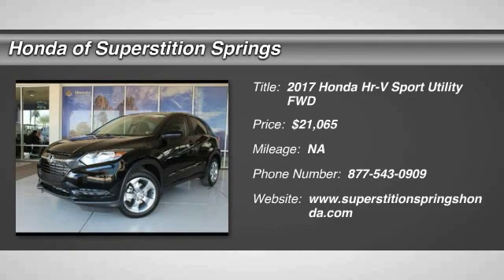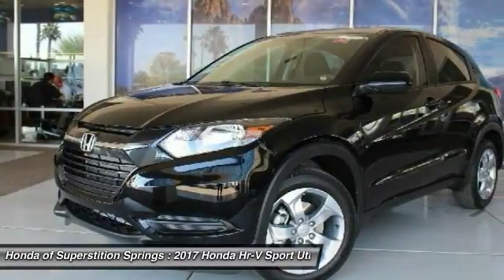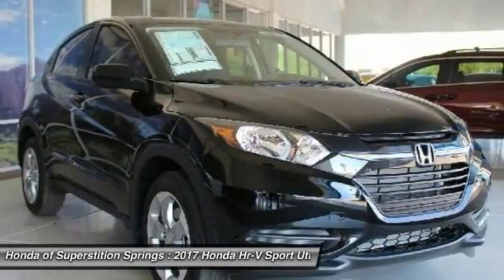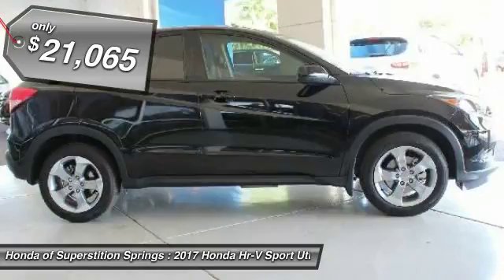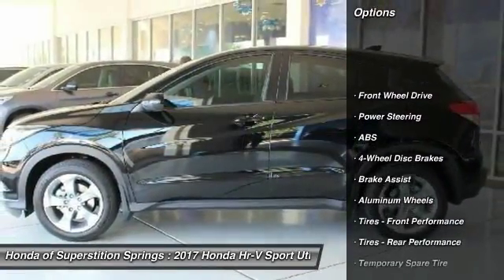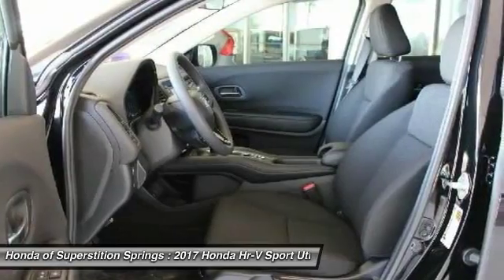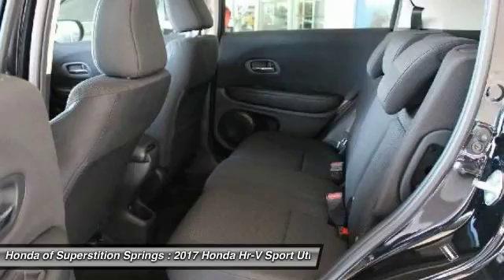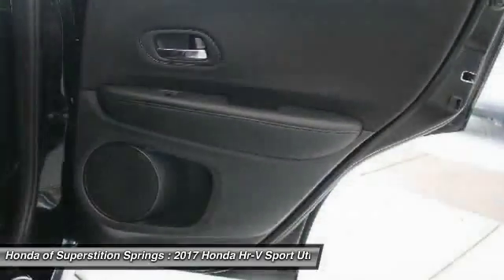2017 Honda Hr-V 31106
2017 HONDA HR-V Mesa, AZ
Stock# 31106

6229 E Auto Park Dr

Pick up this BLACK 2017 Honda Hr-V, available today. Featuring Variable transmission, it has 0 miles. This could be the one you've been searching for.